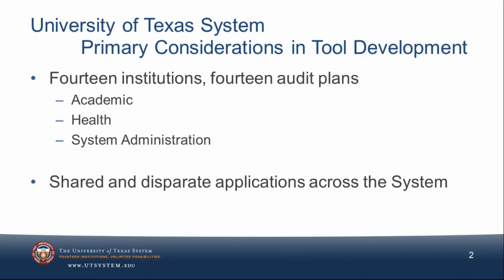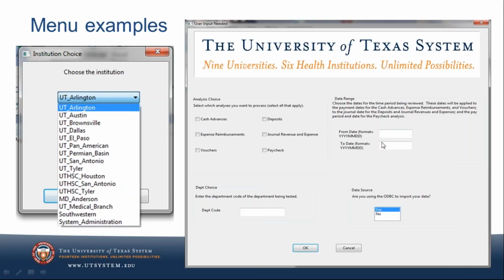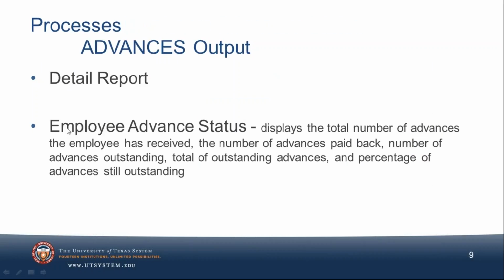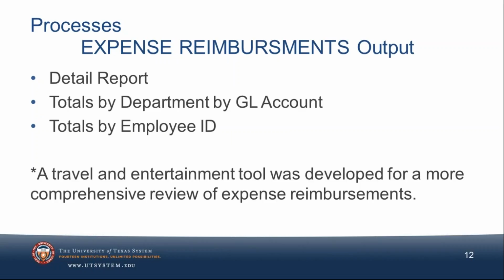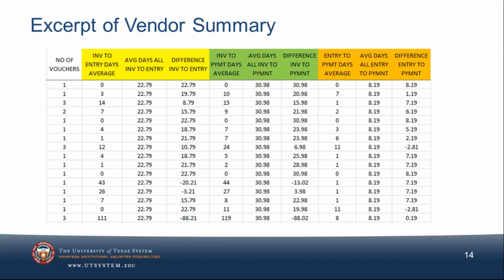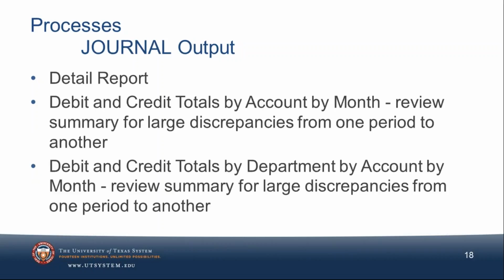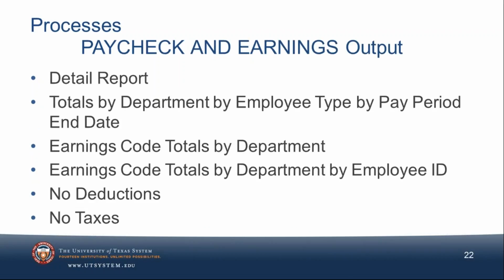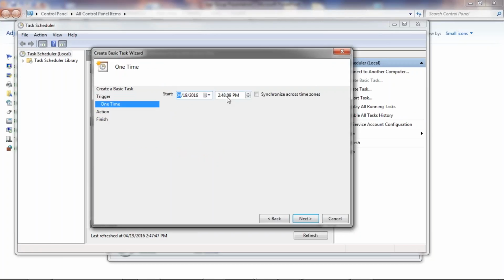Financial Activitiy Tools - ACUA IDEA SIG